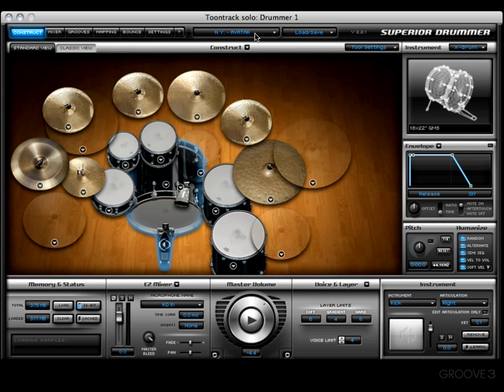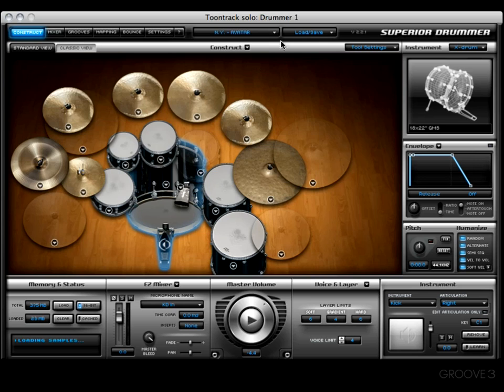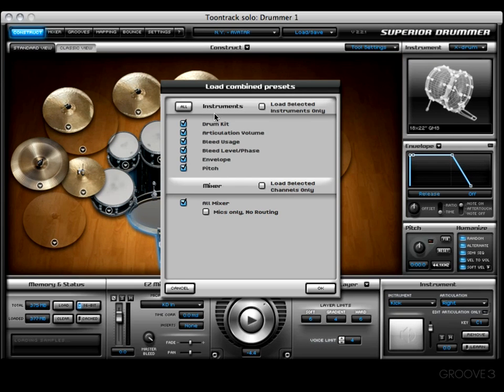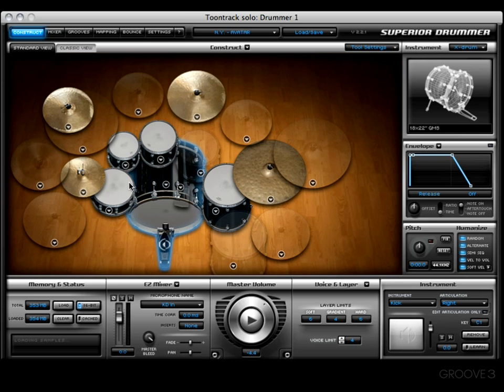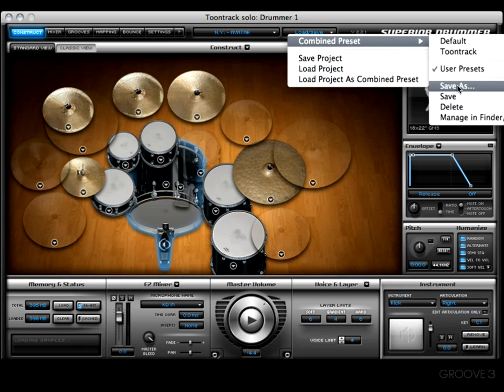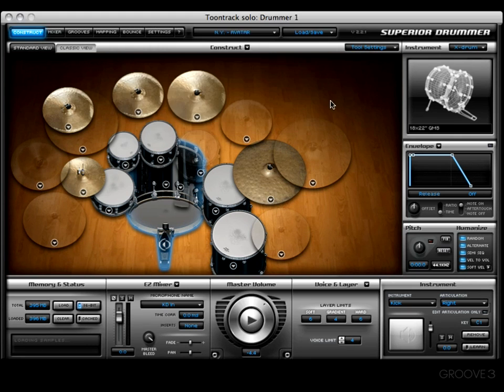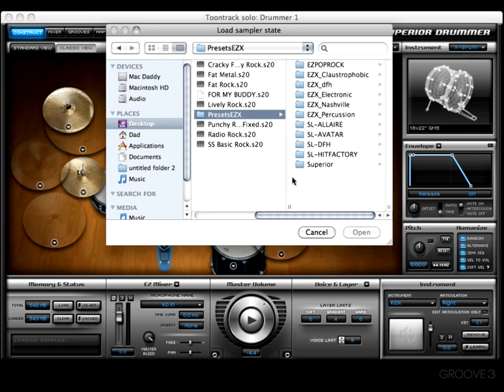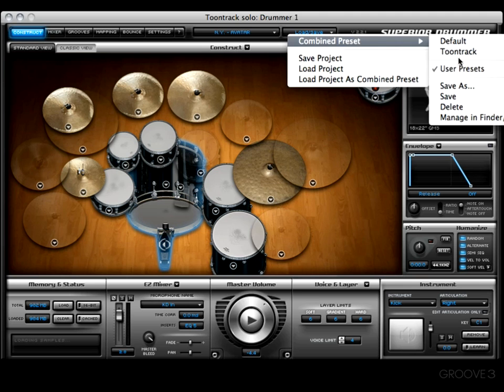Choosing Multiple Libraries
Learn how to choose from multiple libraries in the Library menu and how to utilize the Combined Presets menu.